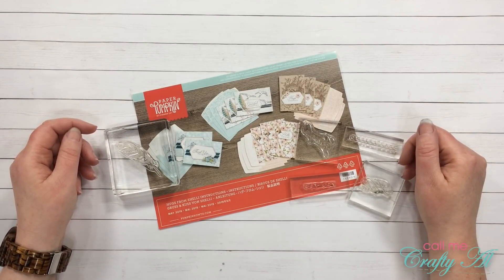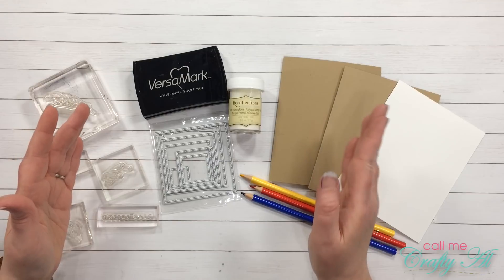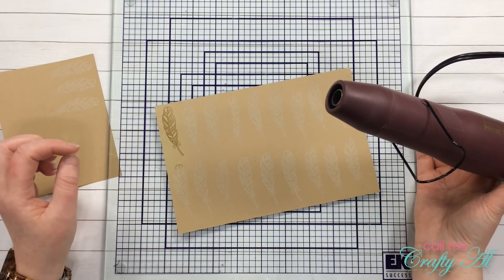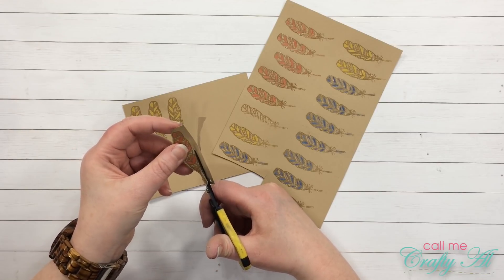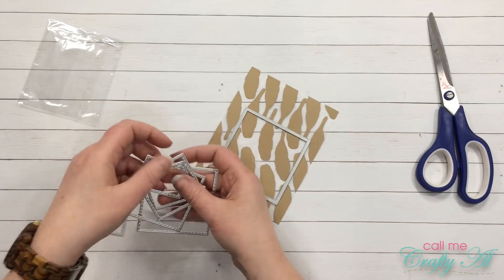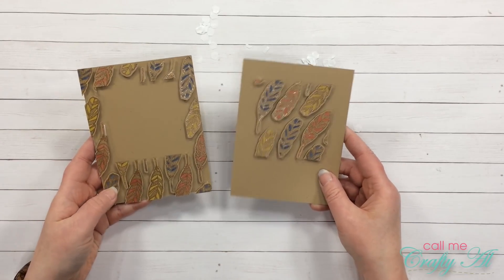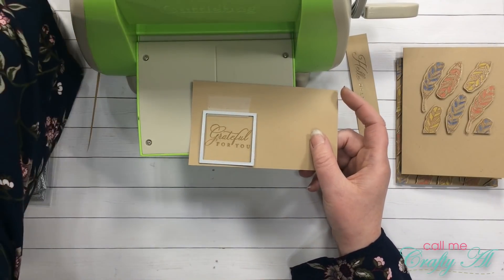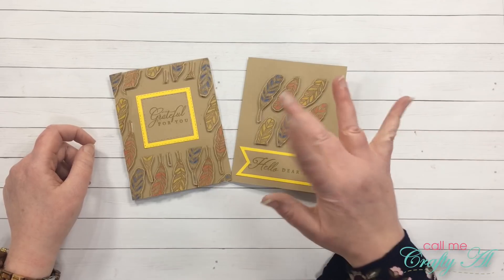May 2019 Paper Pumpkin Alternatives | Floating Frame Card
Thanks so much for stopping by, crafty friends! Today I am back to share an alternative I made using the May 2019 Paper Pumpkin Kit “Hugs from Shelli”!

For my cards today I used stamps from the set to create a floating frame card. AKA Press N Seal Card. For a great tutorial on this, see Jennifer McGuire’s tutorial

Happy crafting!
Alicia
Call Me {Crafty} Al